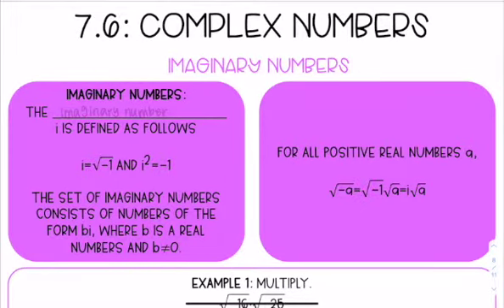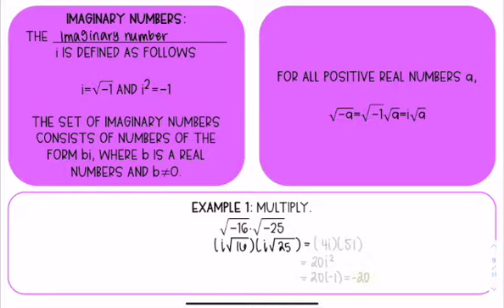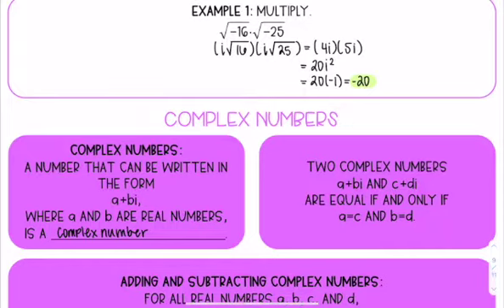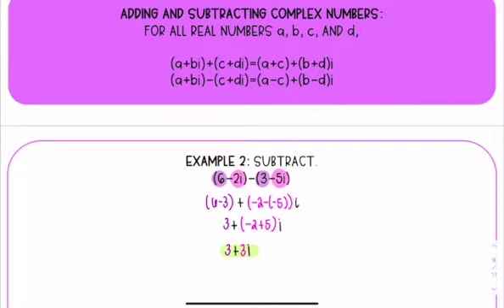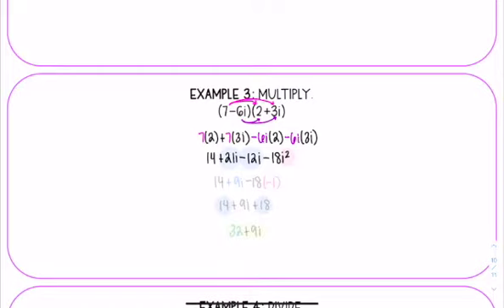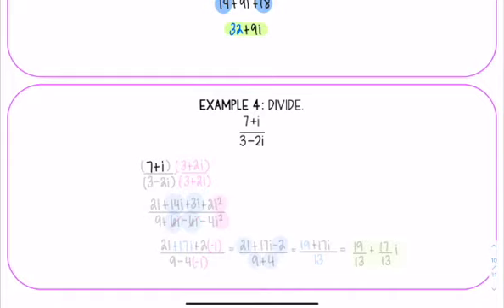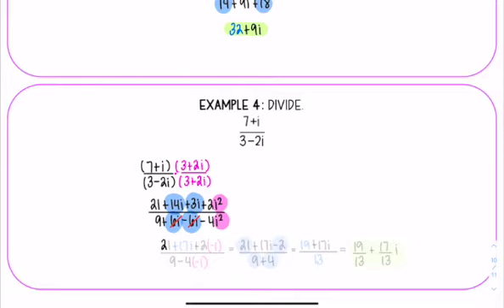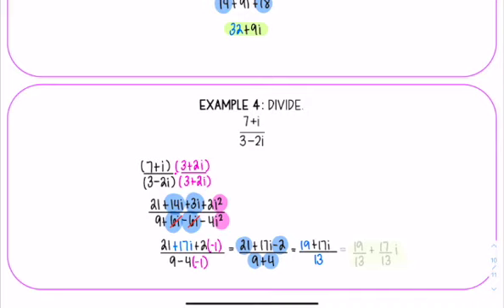MAT 1033 - Intermediate Algebra: Section 7.6 (Complex Numbers)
This video is about MAT 1033 - Intermediate Algebra: Section 7.6. This section explores complex numbers.